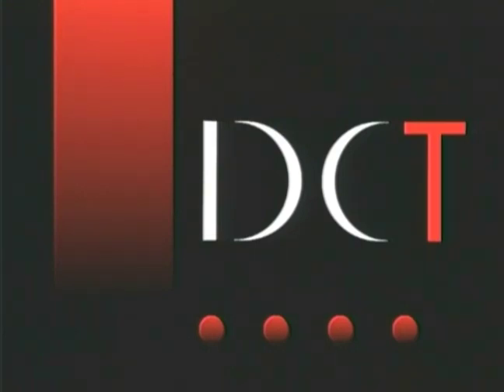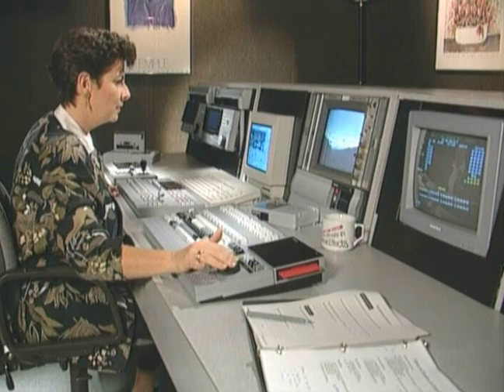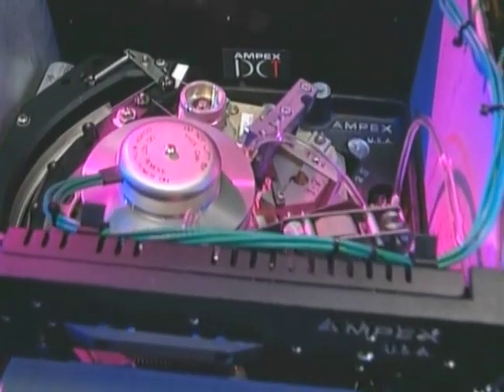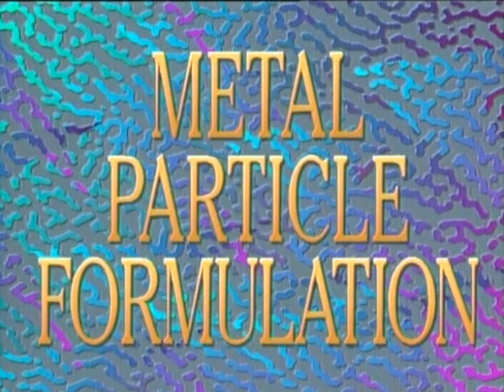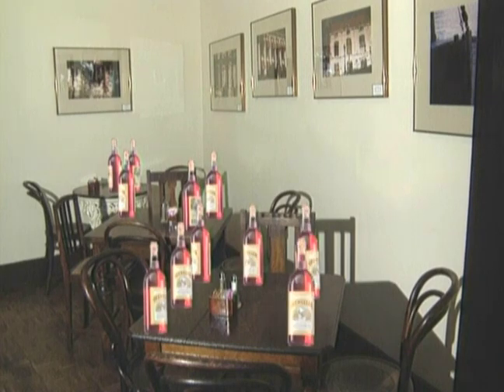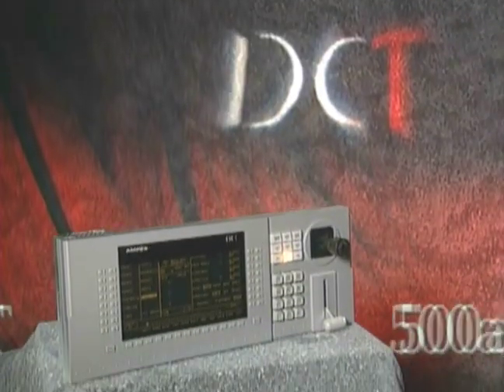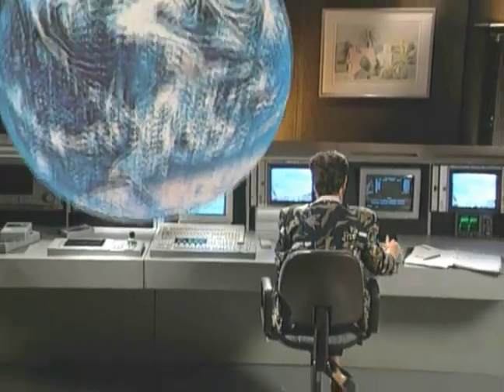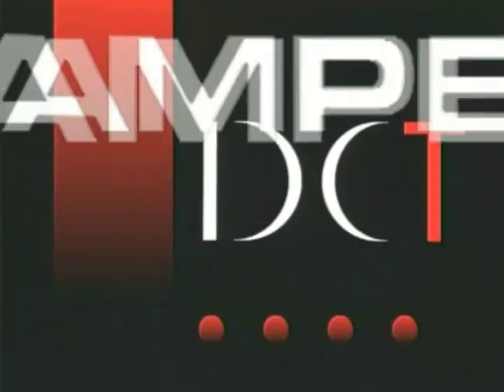Ampex DCT Product Line Introduction 1992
I produced this video announcing the new Ampex line of DCT (Digital Component Technology) post production equipment while working as a producer/director at Ampex.  It was Ampex's last gasp in the broadcast television equipment market.